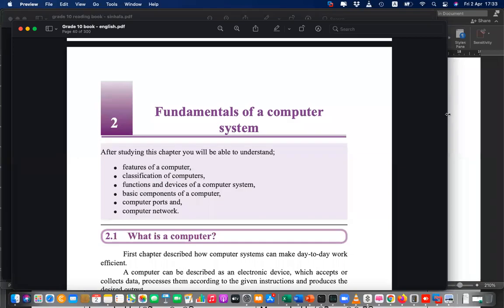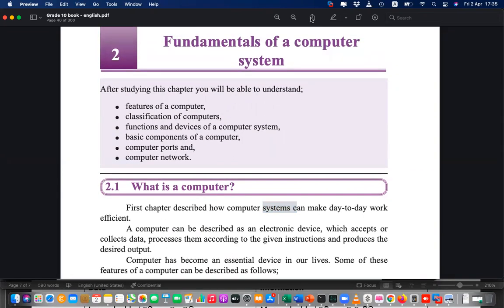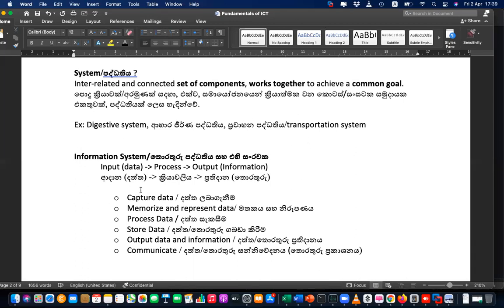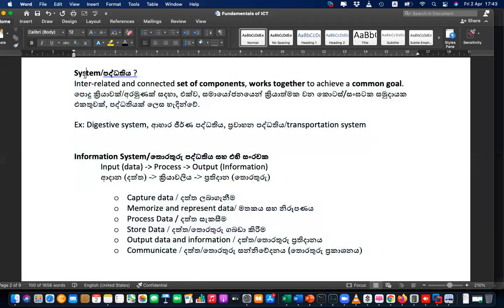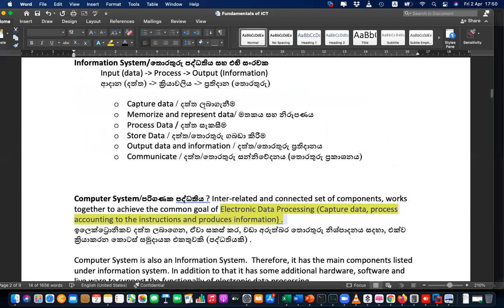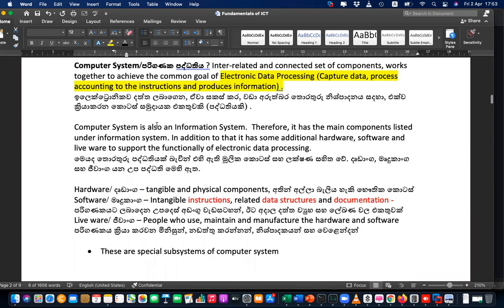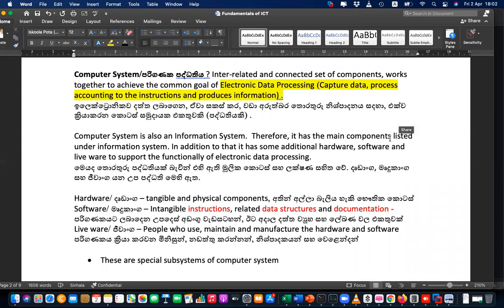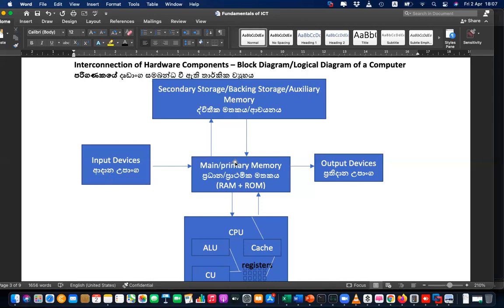Grade 10 English Medium ICT Day 20 Part 1